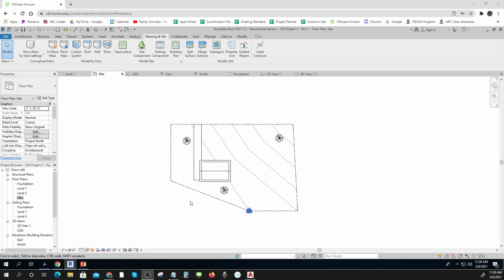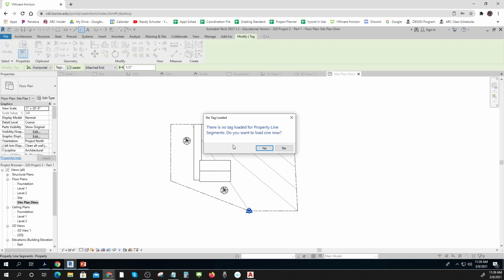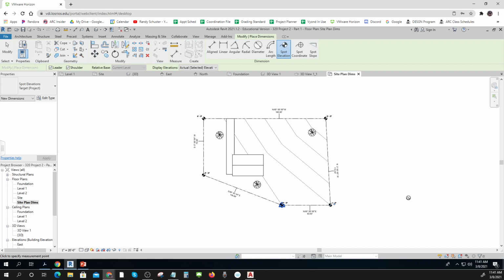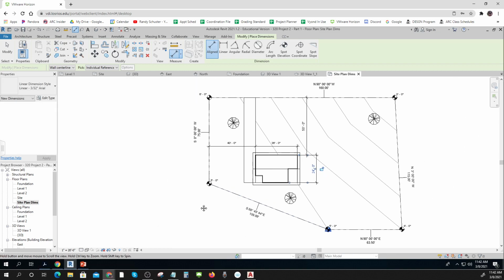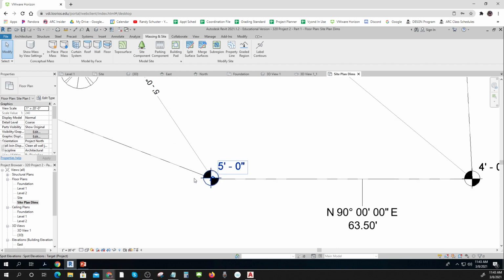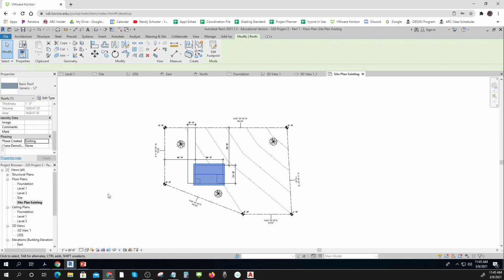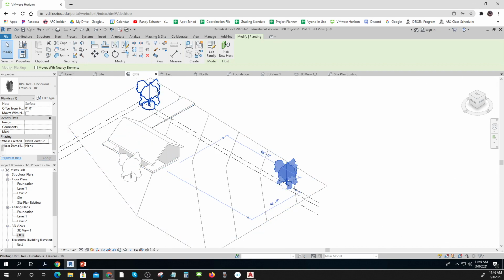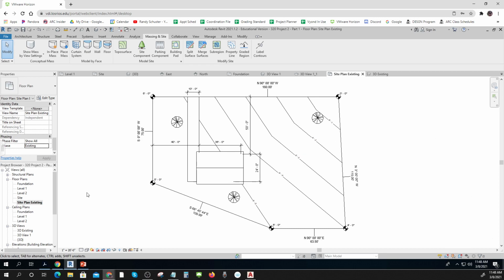320 Tutorial 7 of Proj 2 Part 1 Revit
320 Tutorial   7 of Proj 2 Part 1 Revit